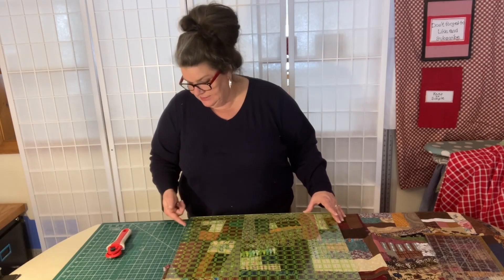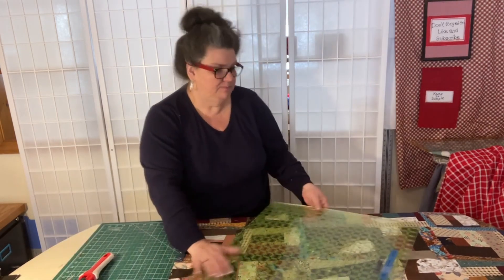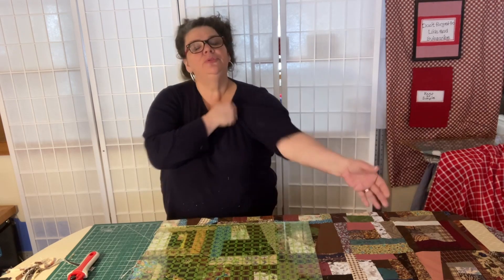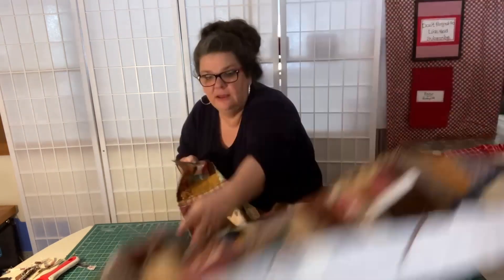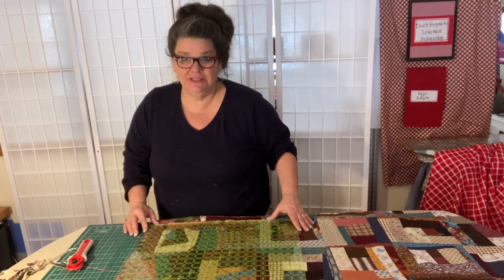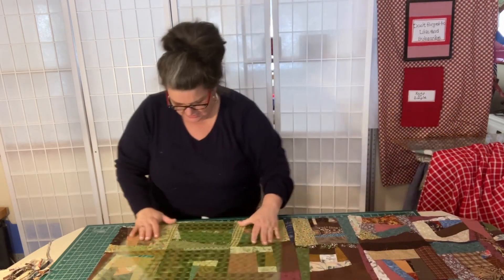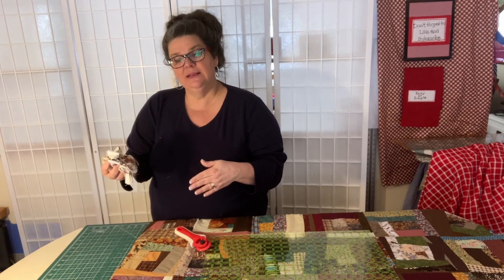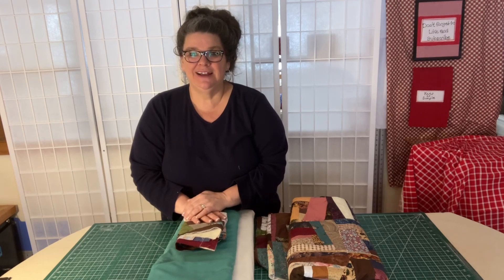Easy Way Of Squaring Up Your Quilt Top/How To Square Up Your Quilt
Watch this video to see an easy way how to square up your quilt top before you sandwich it so you can have it ready to be quilted.
Happy Quilting
                                       ~April  :)